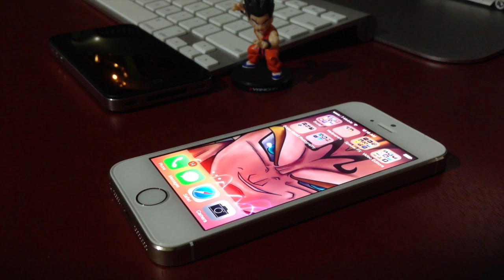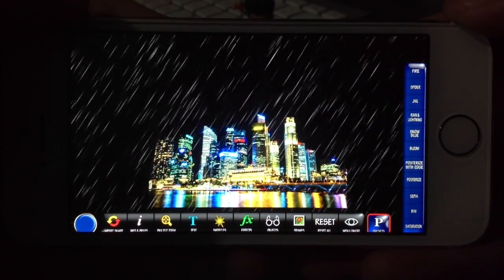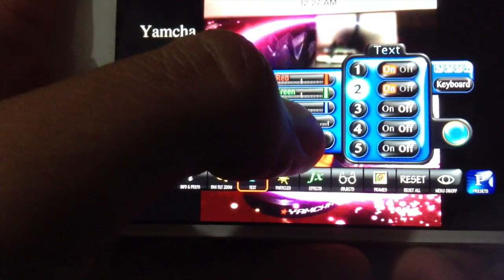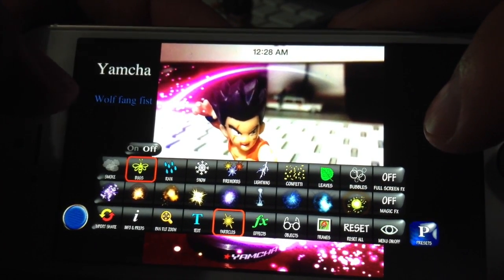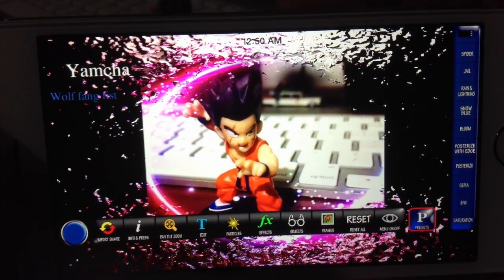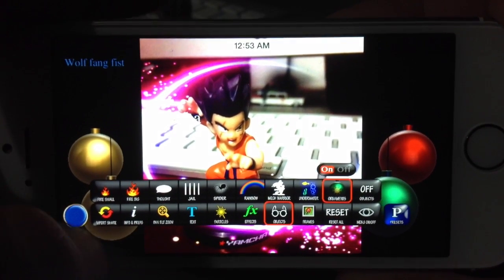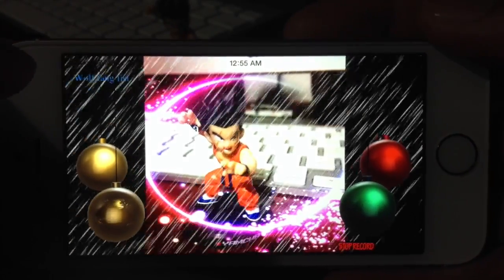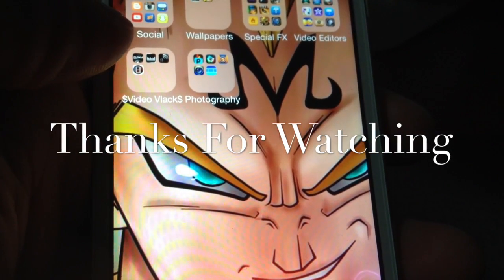How to make rain and snow effects for iPhone videos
This video is about special NEXeFX this is a very powerful video and picture editing app. With this app you are able to add live FX such as rain, fire, lightning, text, and also record video.